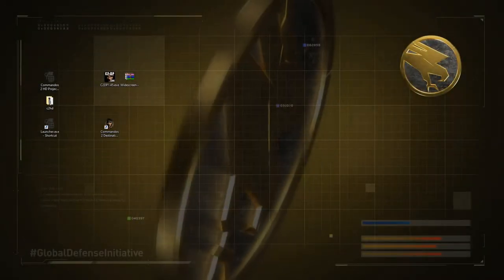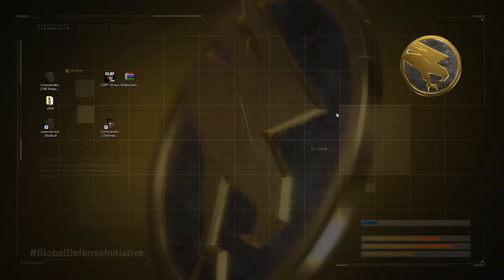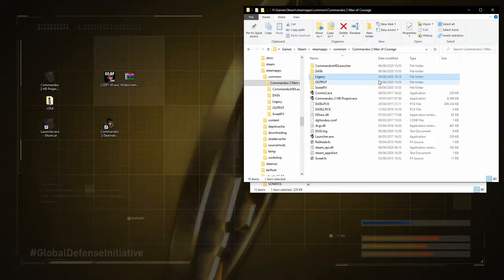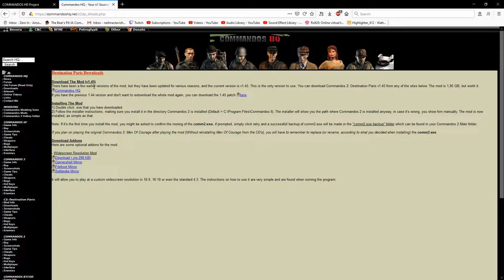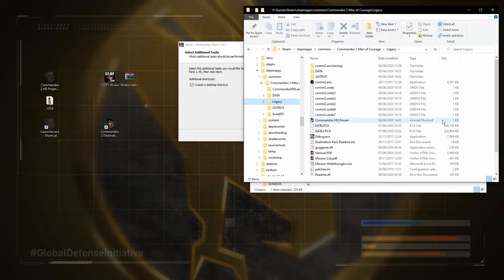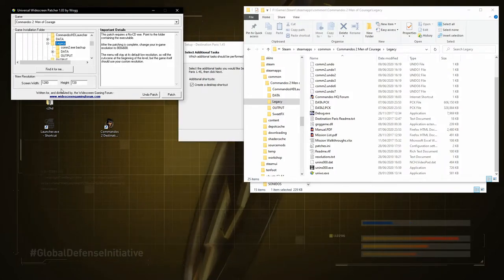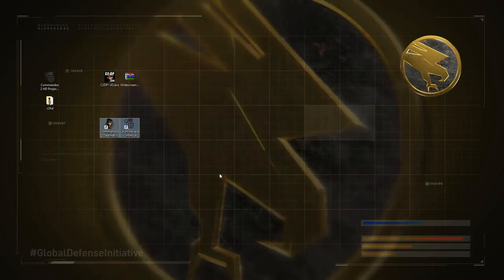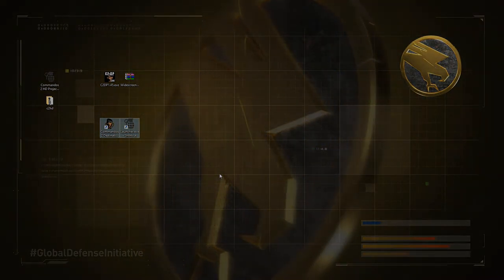Commandos 2 HD Project and Destination Paris Installation Tutorial - Widescreen, NOT remastered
Let's install Commandos 2 Mods - HD Project AND Destination Paris 1.45 - Walkthrough.

The Commandos are mobilised again, this time in HD - without any remaster nonsense!

UPDATE: I just found out that Destination Paris released version 2.0... a year ago ¯\_(ツ)_/¯

UPDATE 2: I had hoped the HD Project site being down was temporary but its been over a month and hope is dwindling. However, SnoopLewis in the comments found the site on Wayback Machine and I have done a quick investigation. Apparantly Wayback Machine has most of the internet archived, including the HD Project. The link below takes a while to respond but it does eventually start downloading.

Original Commandos 2 HD Project Download (Site appears to be back online)

The Commandos 2 HD Project seamlessly brings one of the best strategy games from the low screen resolutions of 2001 to modern-day 1920x1080, including videos, briefings and, of course, all the missions.

Destination Paris takes the game up to 11, escalating things to a real war that will challenge even the most experienced commanders. See every mission the Commandos ever undertook, and a huge number of additional  fan-made missions.

I'm a gamer and author, a Scot and a European. I've been playing games since I can remember, beginning in the good old Megadrive days and running through to the latest and greatest of modern times. Strategy games and RPGs are my bag but you'll also find action, stealth and a lot of silliness. Games with interesting stories pull me in but I also enjoy having a bit fun that doesn't require too much thought. Expect action, strategy, RPGs and the occasional wise word.

I welcome comments and constructive criticism so let me know what you think about my videos and about the games we play together!